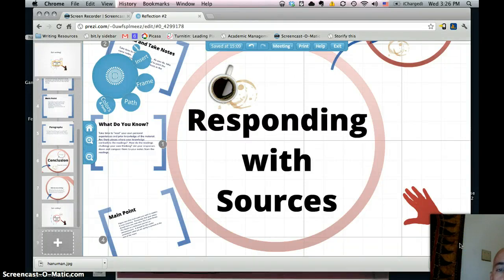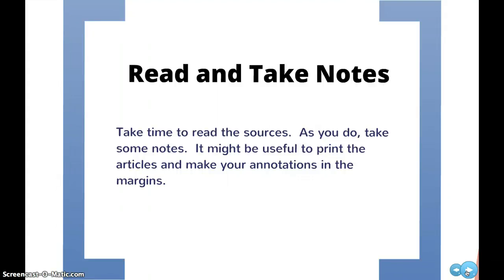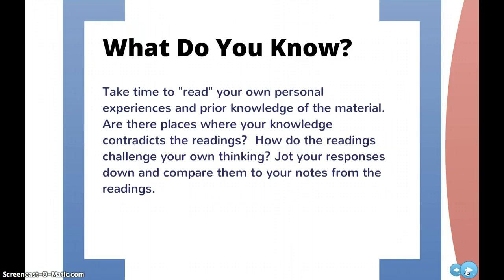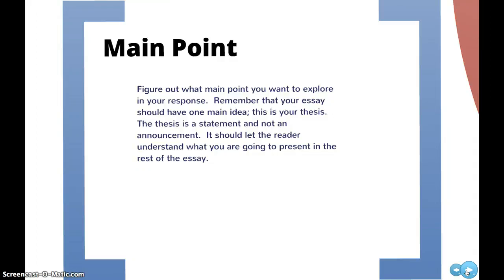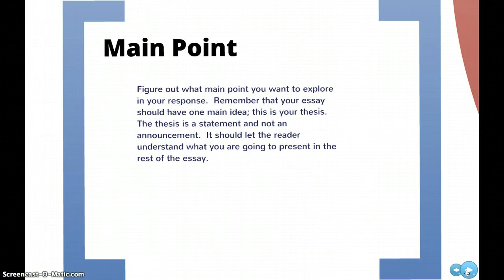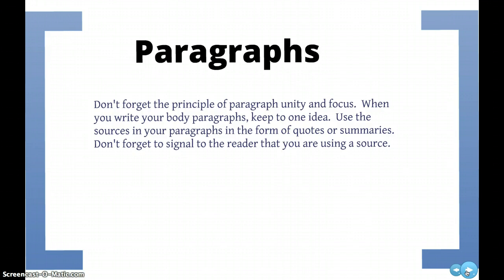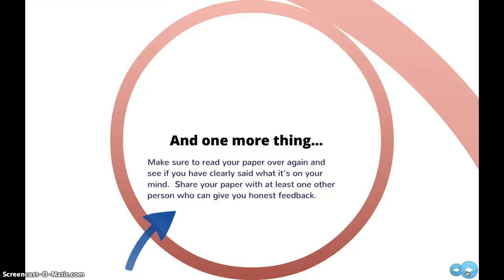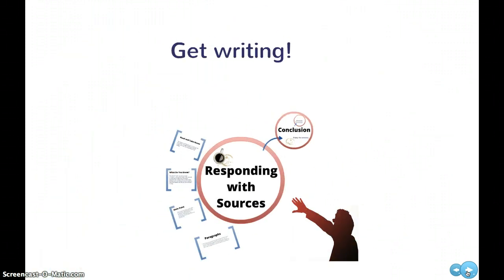Responding with Sources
Short presentation on important points to remember when completing Reflection #2 (211-3)